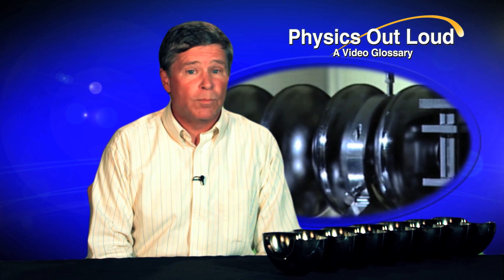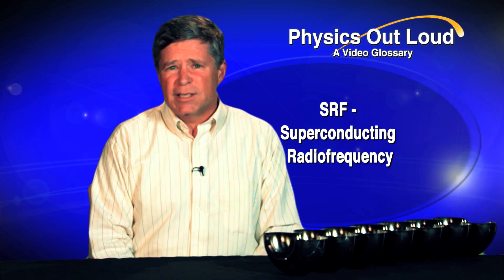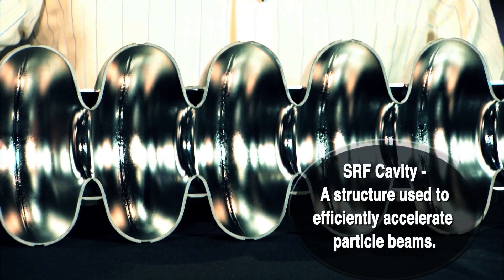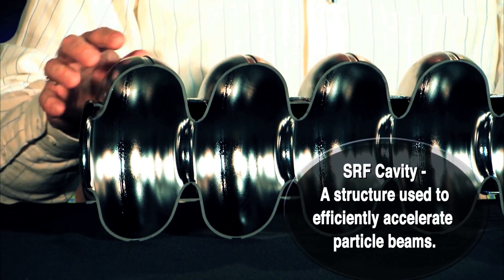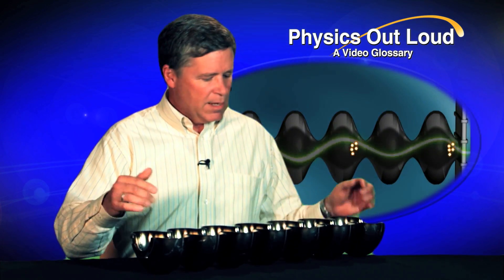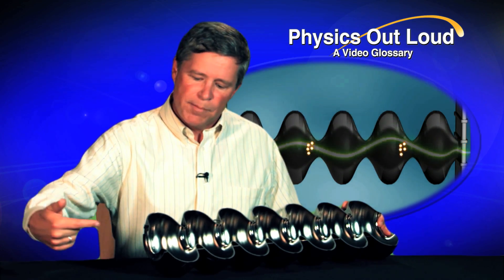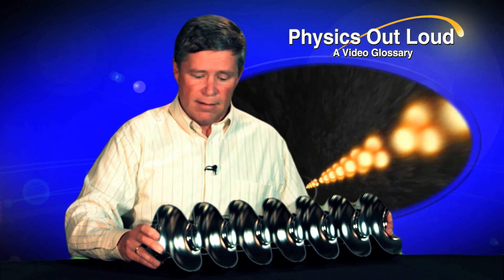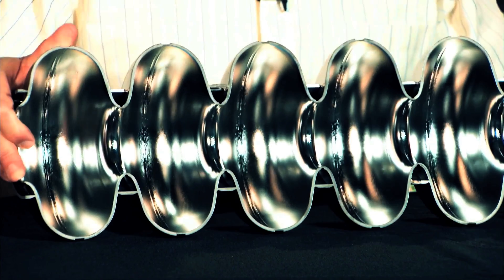Superconducting Radiofrequency (SRF) Accelerator Cavities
Charlie Reece, an accelerator technology scientist, explains how superconducting radiofrequency accelerator cavities work.